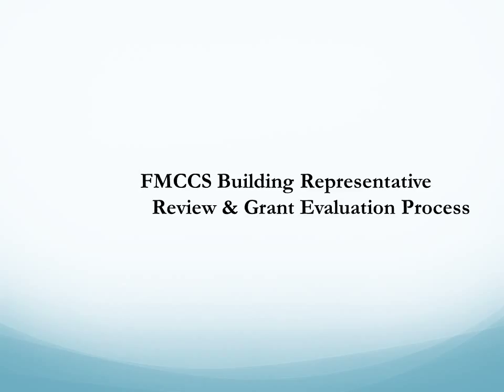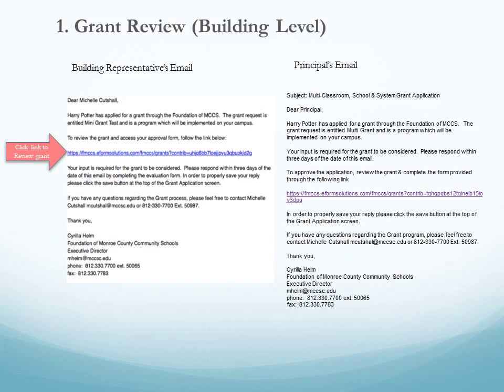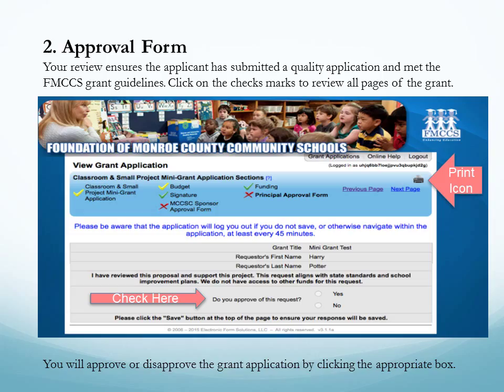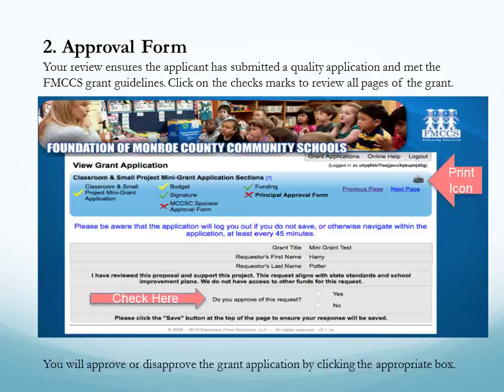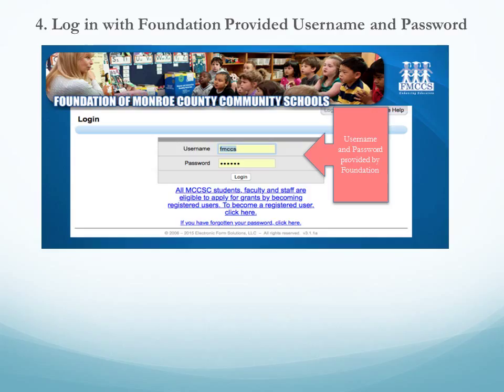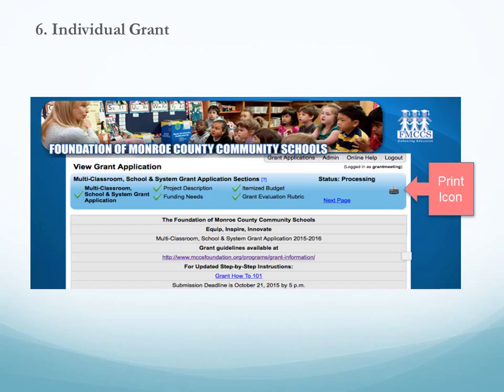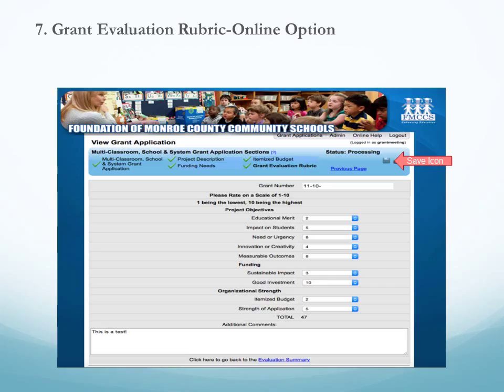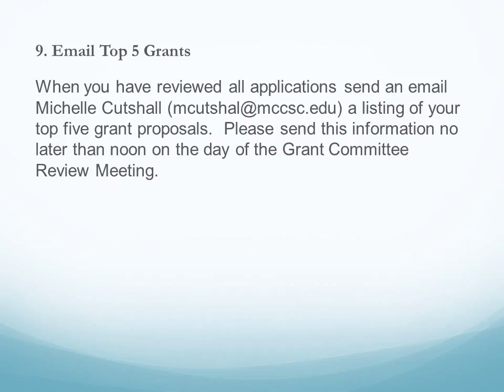Grant Evaluation Process